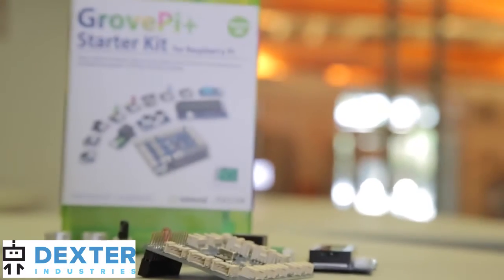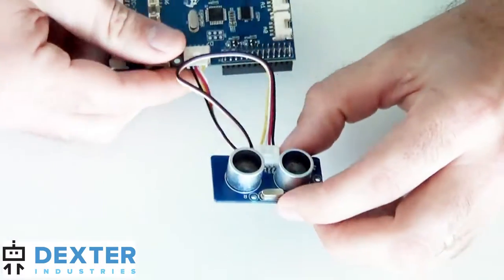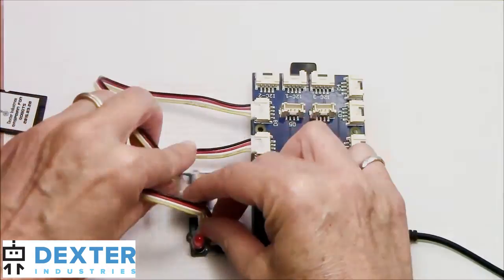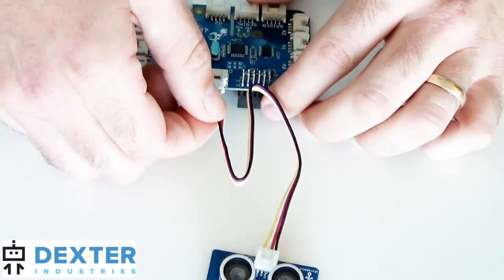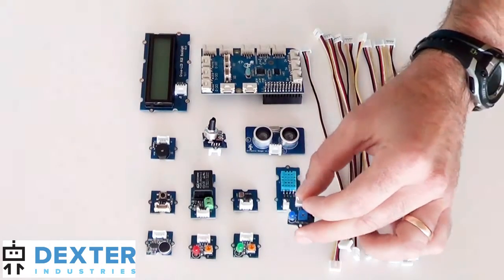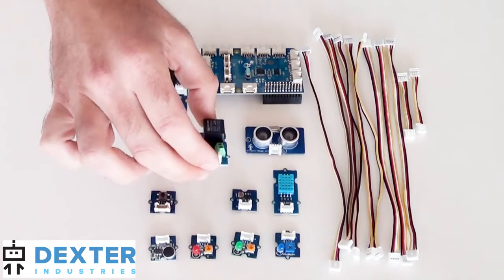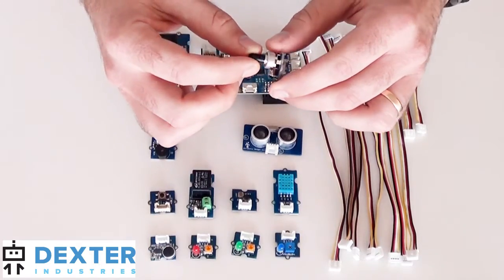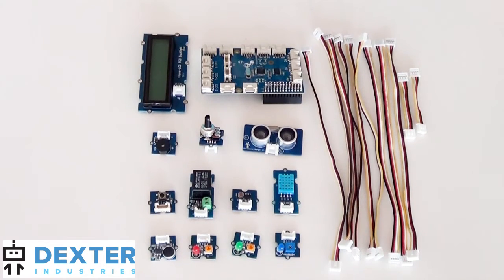The GrovePi: Plug and Play Modules and Sensors for the Raspberry Pi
The GrovPi is an electronic board for the Raspberry Pi that you can connect to hundreds of different hardware modules.

You can program them to monitor, control, and automate devices in your life.

The device interfaces with hundreds of different electronic modules that add lights, sounds, sensors, buttons, displays, environmental monitoring, and controls to your Raspberry Pi.  The modules are plug and play, so you can spend more time making and less time soldering and reading datasheets.

++ What can you do with it?

The hundreds of sensors available provide limitless possibilities for your projects. You can connect anything from a temperature monitor to a joystick to your Raspberry Pi.  The GrovePi supports many different projects, including home monitoring, automatic plant care, and internet controlled lights and sounds.

The GrovePi lets you invent internet connected devices around the house.  Advanced projects include custom game controls, environmental monitoring, and internet connected home monitoring projects.

++ How Do you Connect Modules?

Modules are connected using plug and play cables.  The cables simply slide into the module on one end, and the board on the other.

++ How can it be programmed?

The GrovePi can be programmed in advanced computer languages like Python, C and Java.  Our open-source code base provides hundreds of samples and examples of code to get you started.

It can also be programmed using Scratch, connecting LED's, switches, buzzers, and displays.